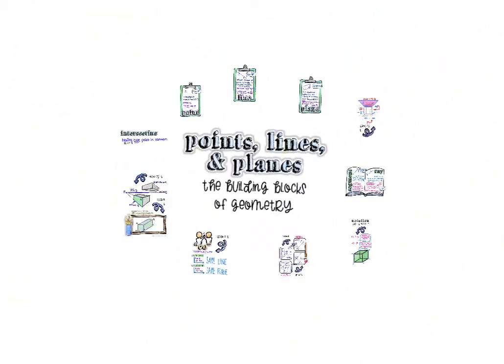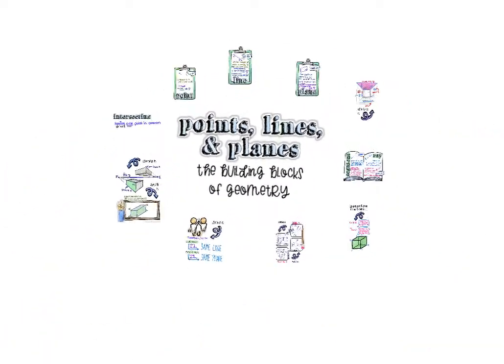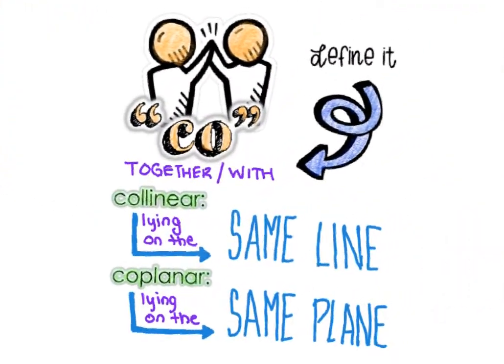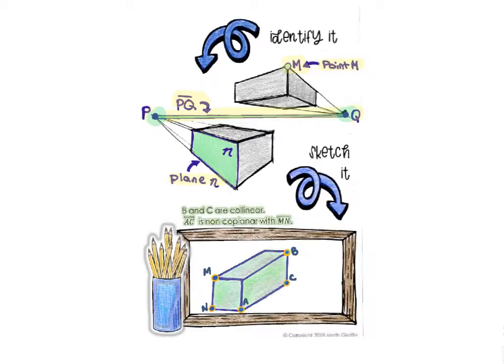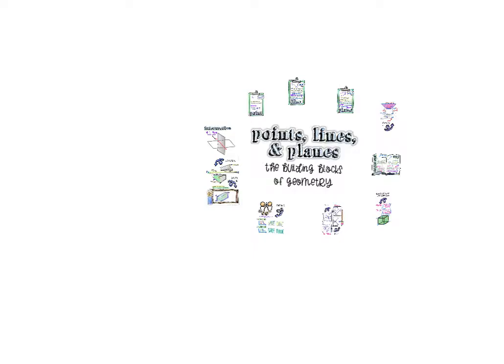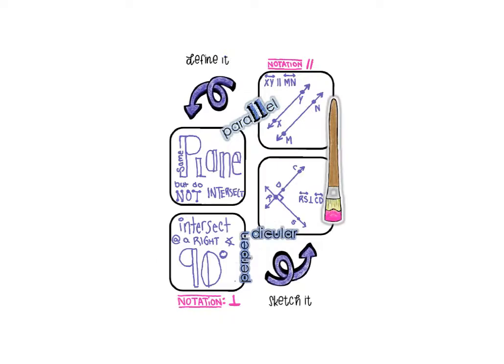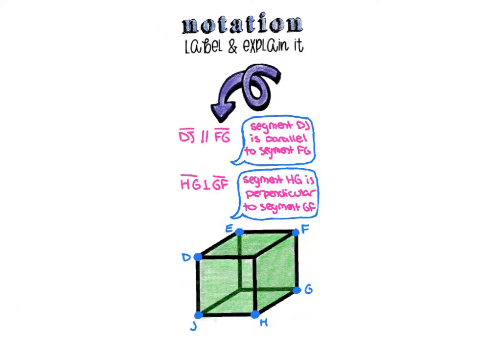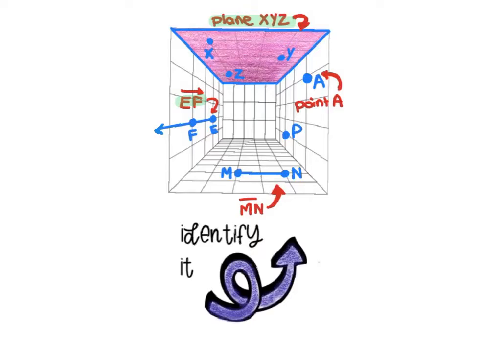Points, Lines, & Planes Definitions